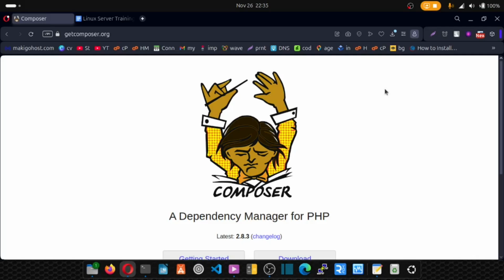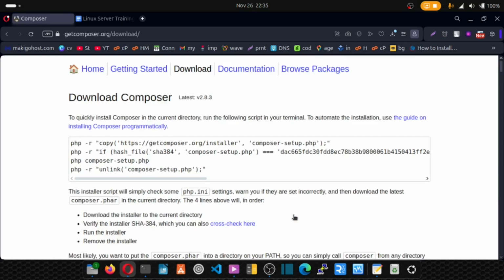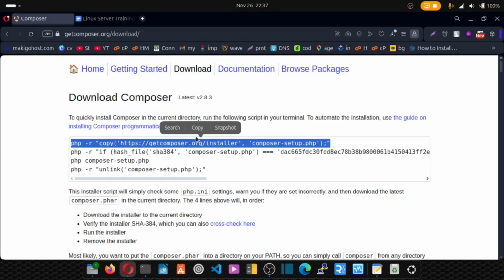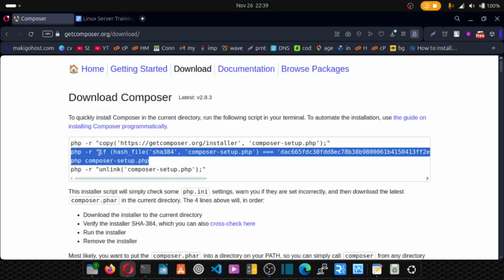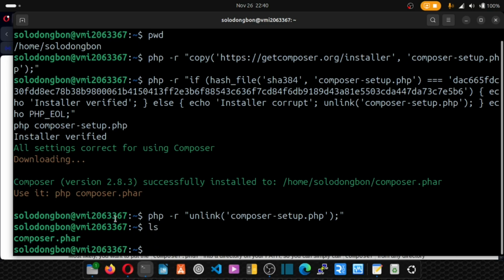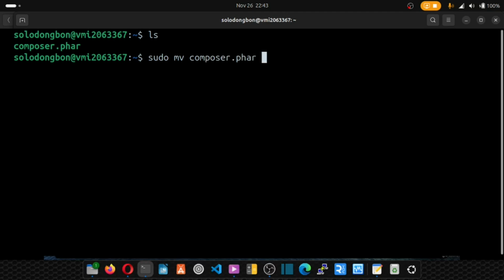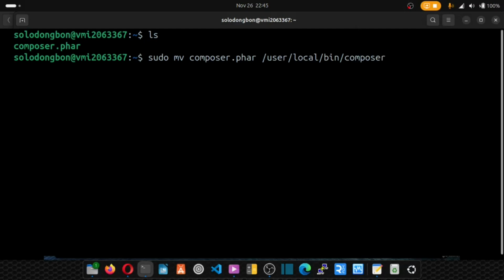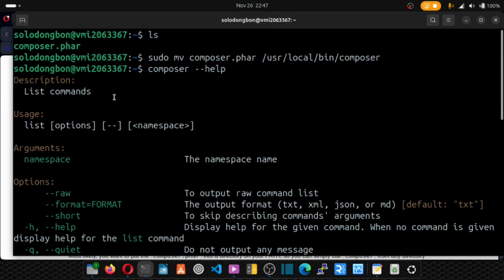How to install PHP Composer on a VPS server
Learn how to install PHP Composer on your VPS server in this step-by-step guide! PHP Composer is an essential tool for managing dependencies in your PHP projects. Whether you're running Laravel, Symfony, or any PHP framework, this video will help you get started with Composer quickly and efficiently. Perfect for beginners and web developers alike!

★ === Important Links=== ★